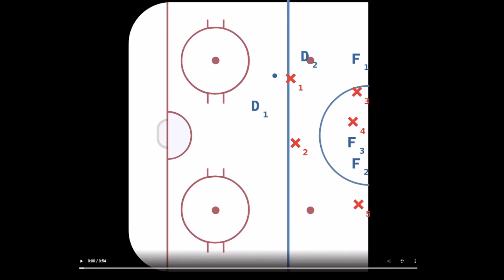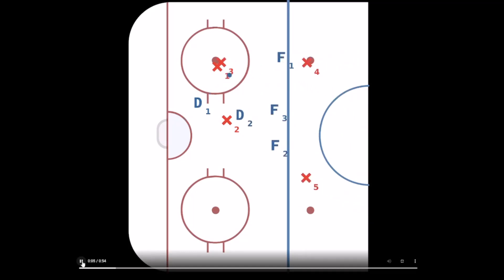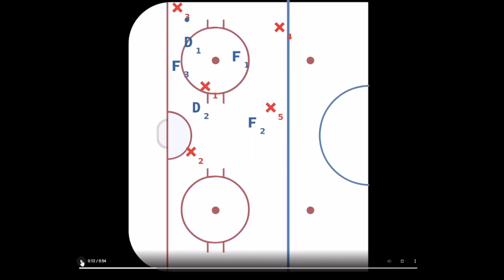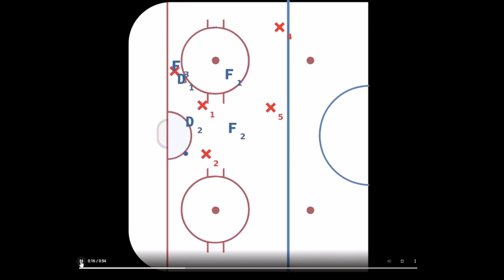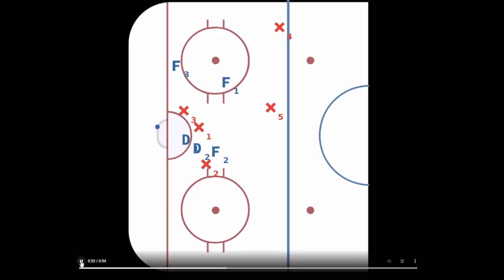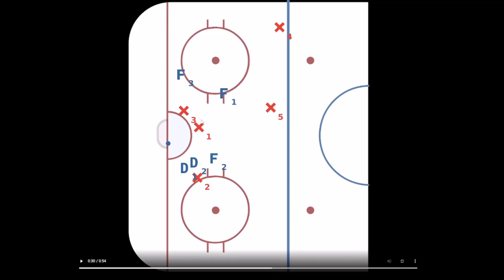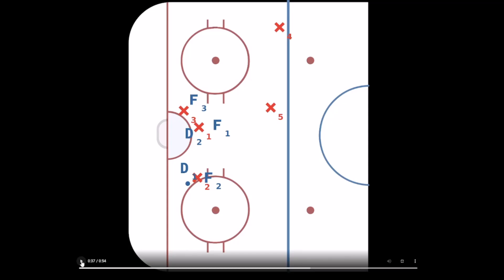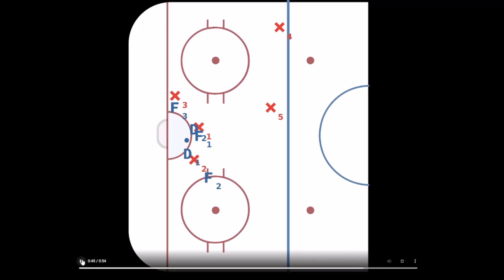How to cut our goals against in HALF!!!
Here's a summary of how teams have scored against us.

45% Scrambles in front
28% Stuck in zone. Shot from house
23% Transitional Plays
4% Point shots

A couple small changes would significantly drop GA in the first two categories. Watch the video to learn more.